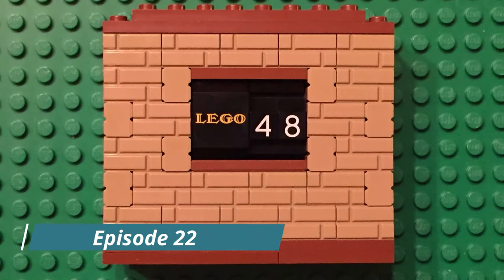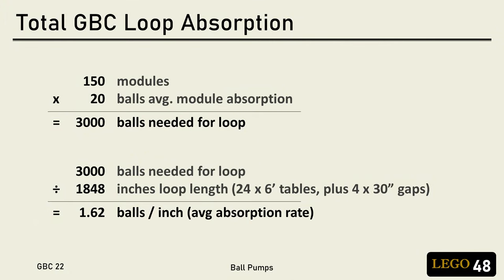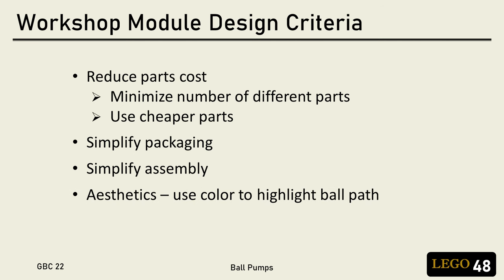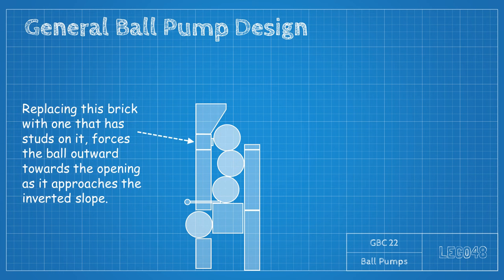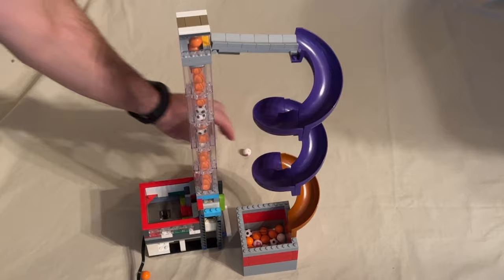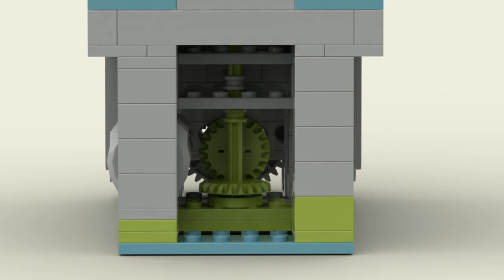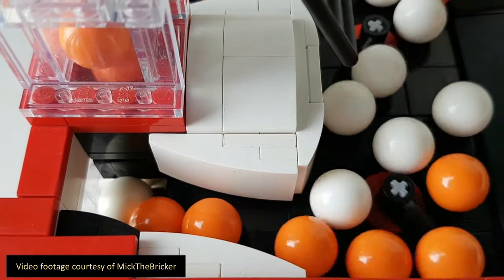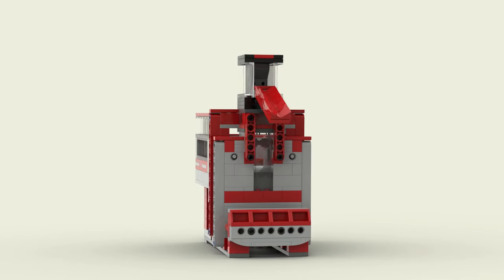GBC 22 - Friends don't let friends build ball pumps...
I’ve seen a lot of beginning GBC builders struggling with ball pumps, so in this video, I take a look at the strengths and weaknesses of the ball pump design, and how to address issues with one of the most common designs out there.  My thanks to the following who graciously allowed me to use their footage:  @BeyondtheBrick, @PinwheelGBC, @BrickEngineeringCom, @mickthebricker, and @MMMGBC